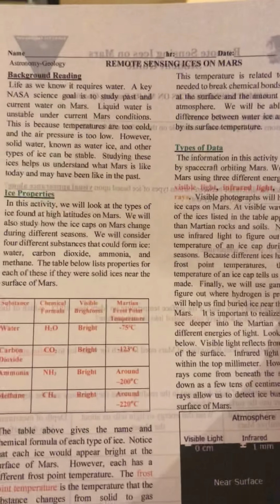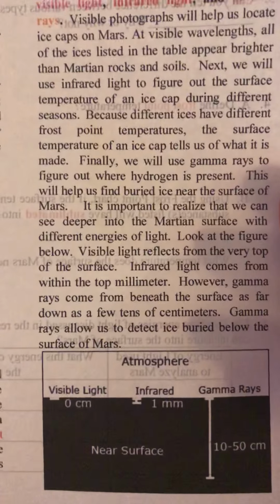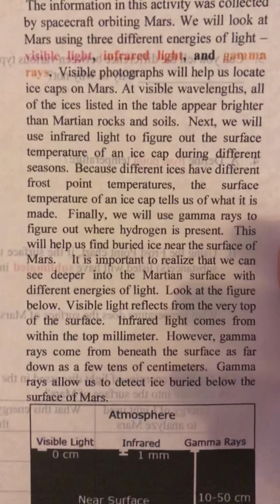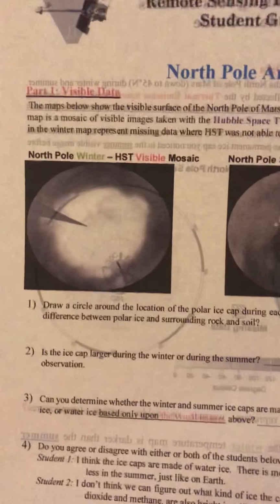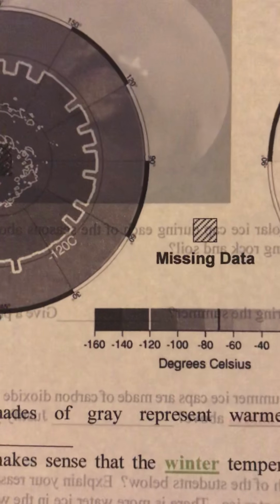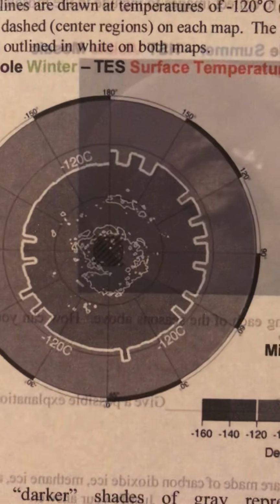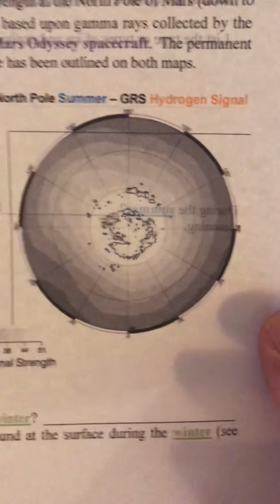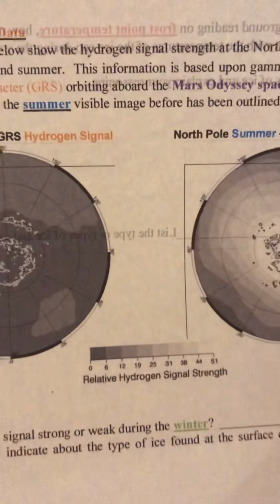Remote Sensing Ices